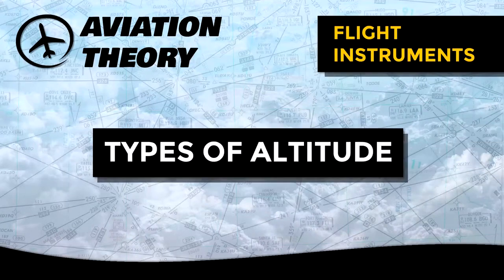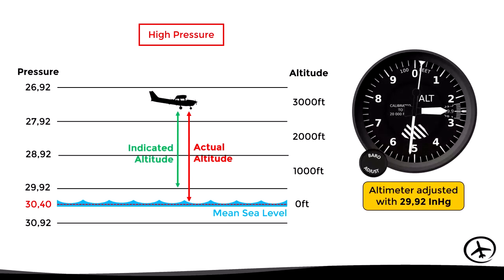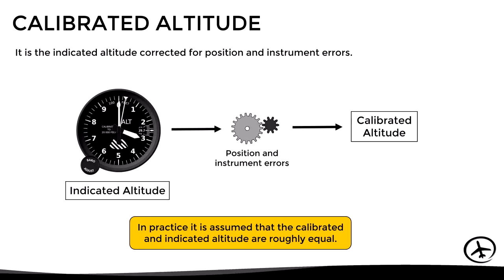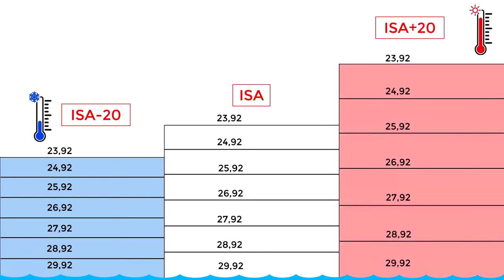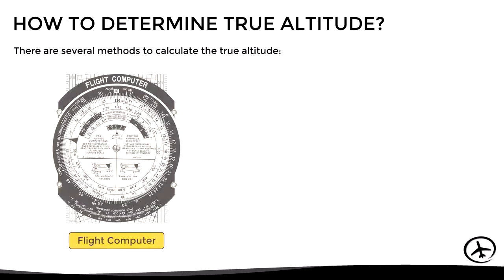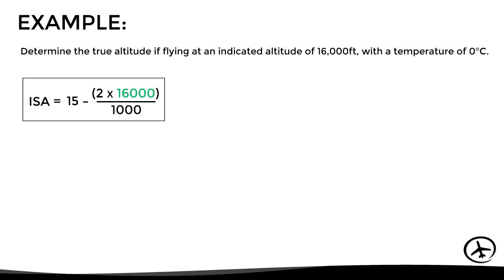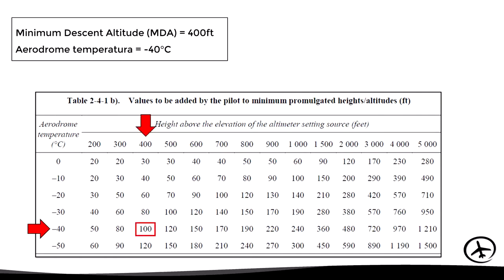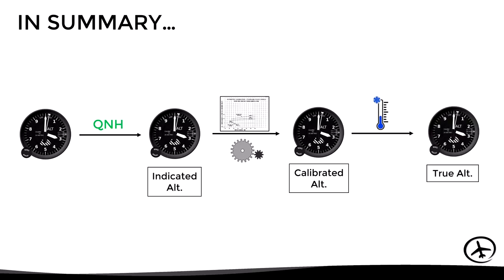Types of Altitude Indicated, Calibrated and True